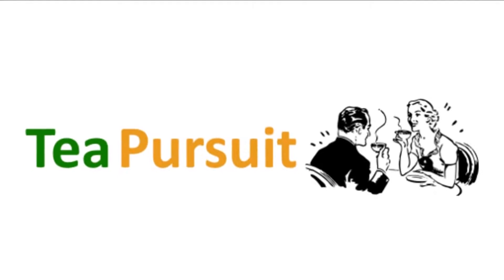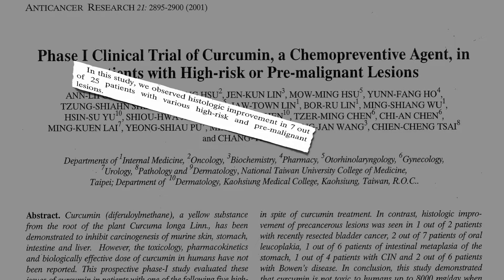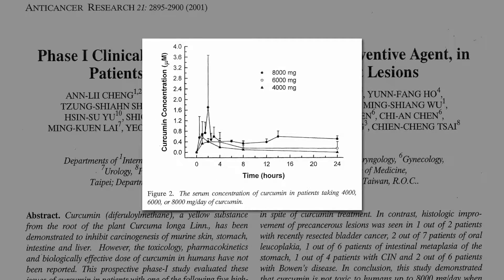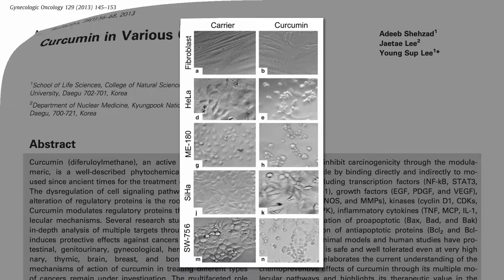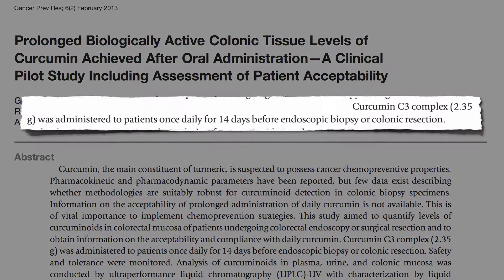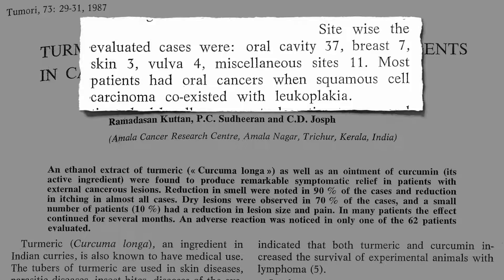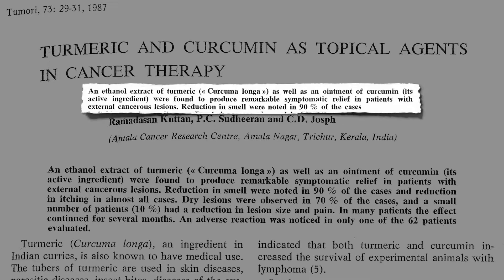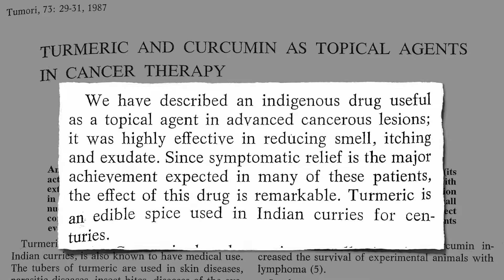Topical use of Turmeric for Cancer Therapy | Tea Pursuit